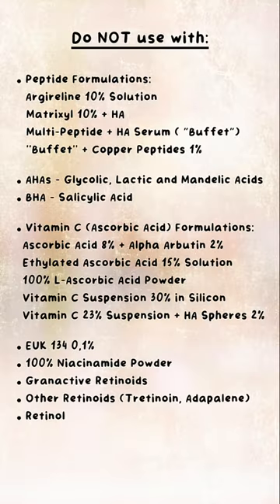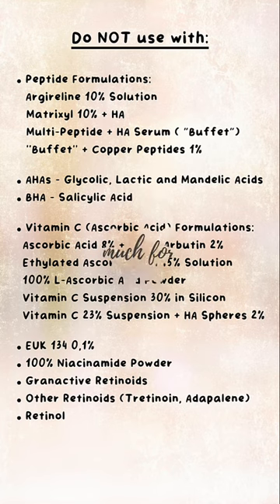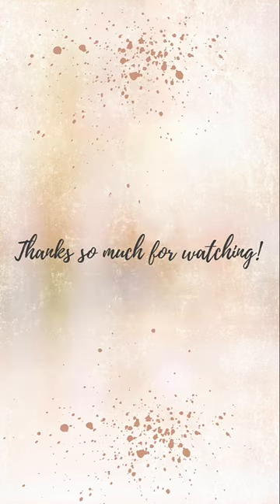How to use The Ordinary Salicylic Acid 2% Solution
In this video, I will show you how to use The Ordinary Salicylic Acid 2% Solution.